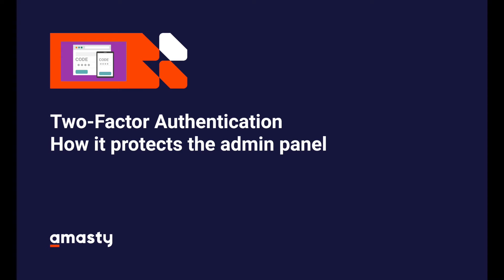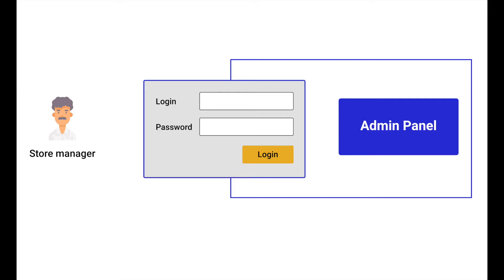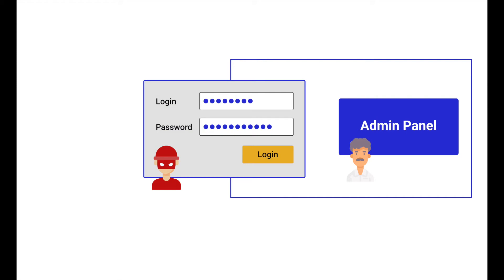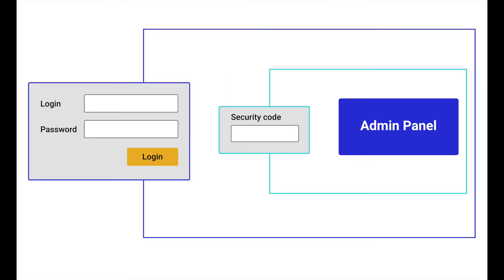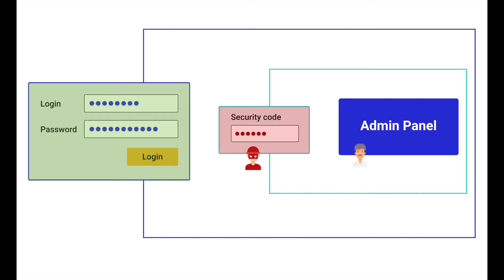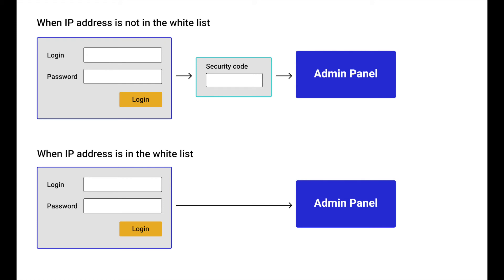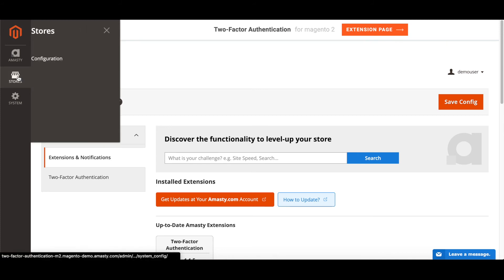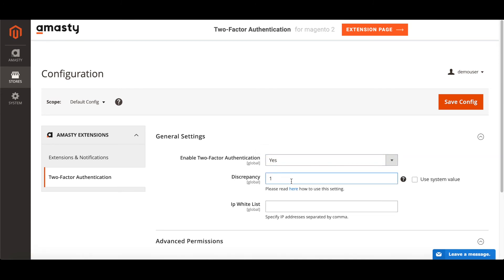How Two-factor Authentication Protects Your Magento 2 Admin Panel [Tutorial]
What if a stranger gets access to your Magento 2 admin panel? To protect your store from fraud and prevent data leaks, enable two-factor authentication for the admin login form. In this video, we explain how this tool can protect e-stores and how to set it up.

Timecodes:
00:00 - Introduction
00:32 - How Two-Factor Authentication protects store data
01:12 - How to configure the Two-Factor Authentication extension in Magento 2